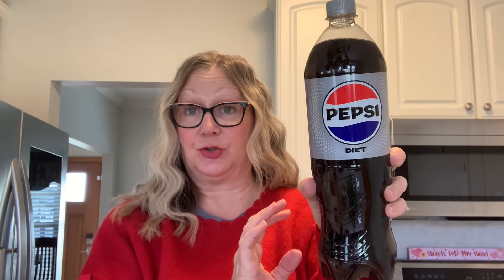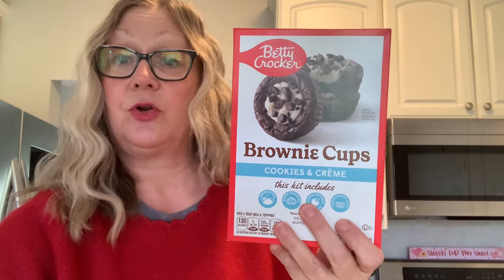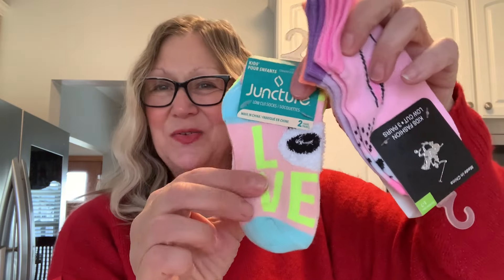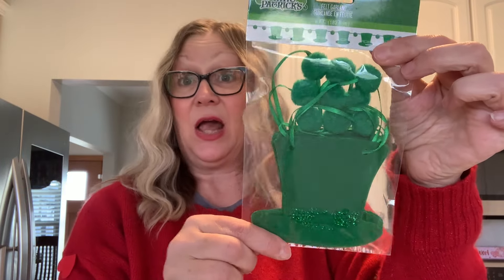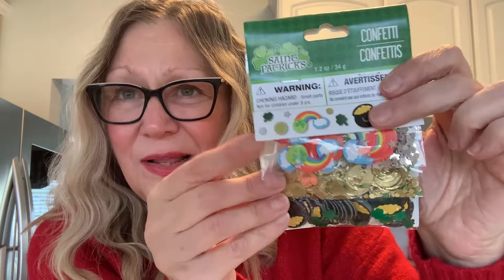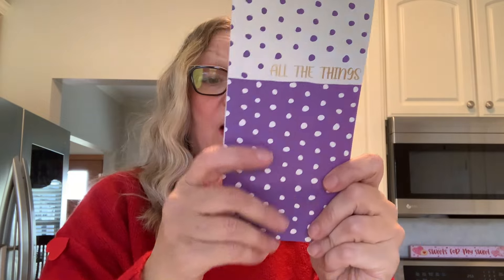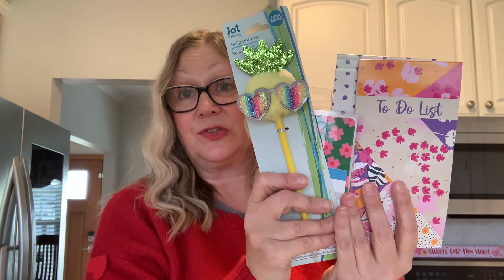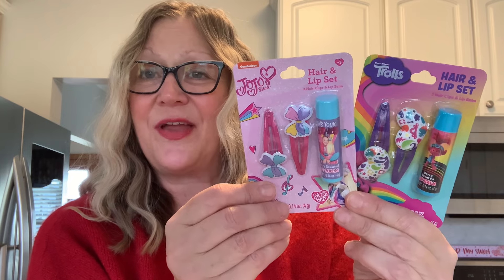Dollar Tree Haul NEW SUPER FINDS dollartree dollartreefinds dollartreehaul February 2 2024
Hi everyone!  Today I drove 27 miles away to another Dollar Tree!  I found new items that I have not seen before!  Come see!  Thank you for stopping by!  Have a wonderful day!